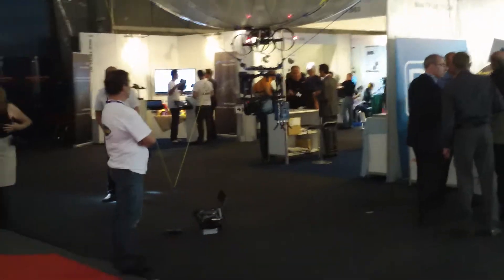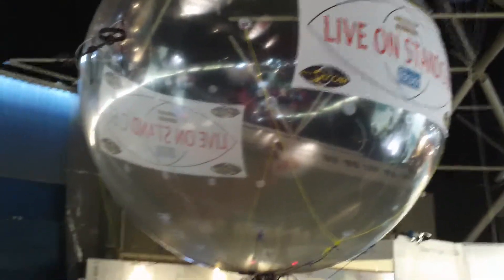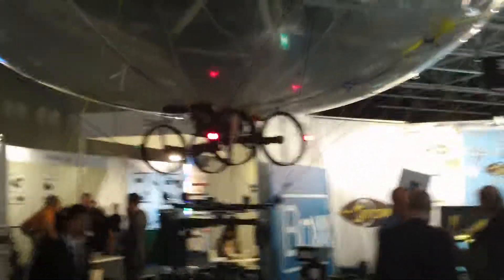Floating camera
This allows the camera person to remotely control this balloon alllowing for a floating camera.